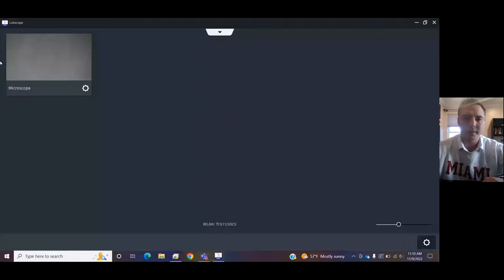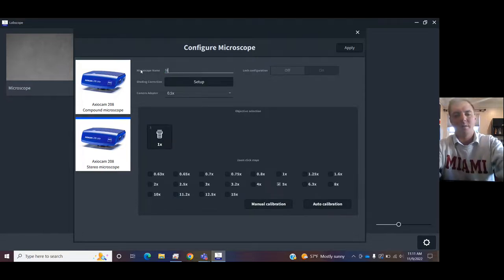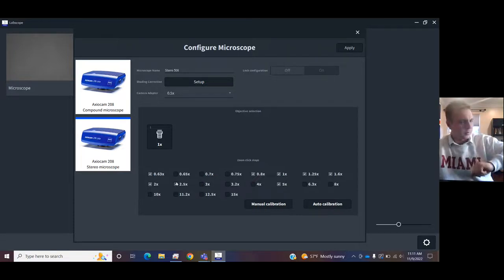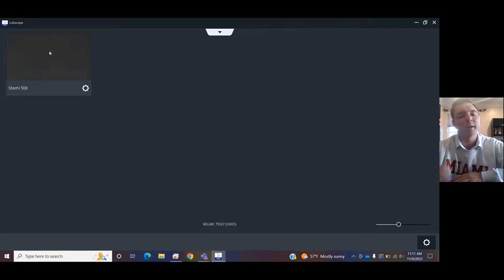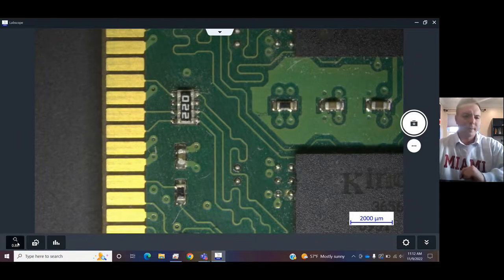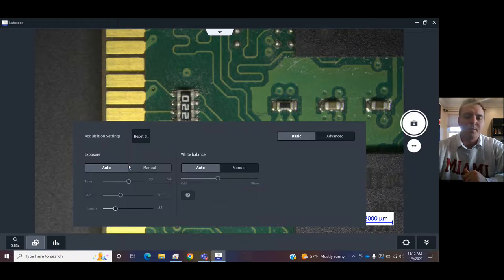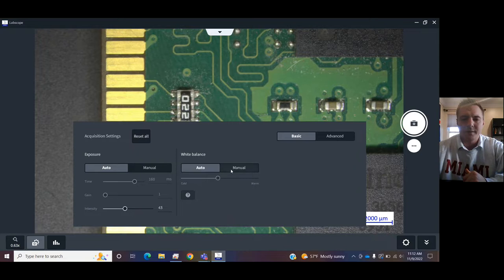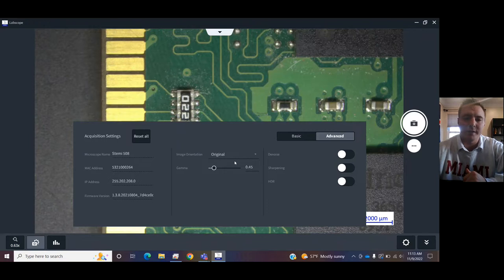ZEISS- Labscope Basics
Setting up a microscope in Labscope, taking pictures.